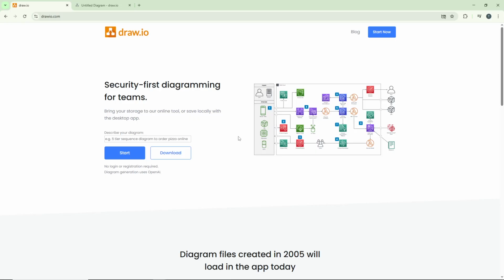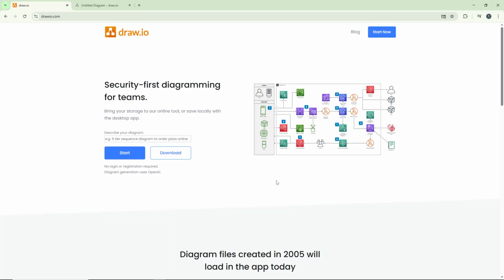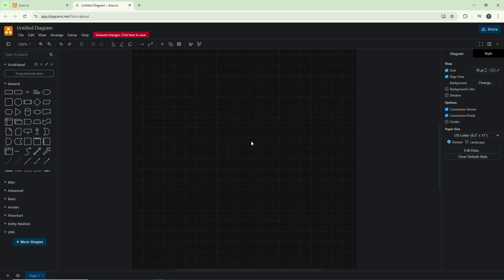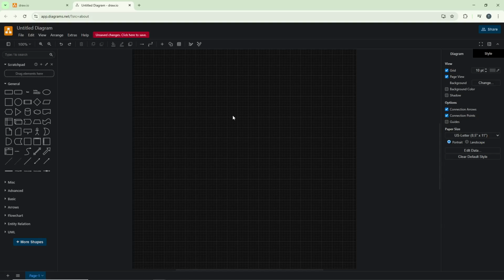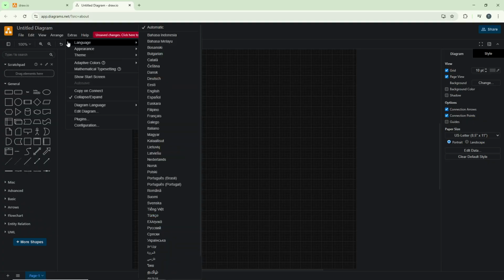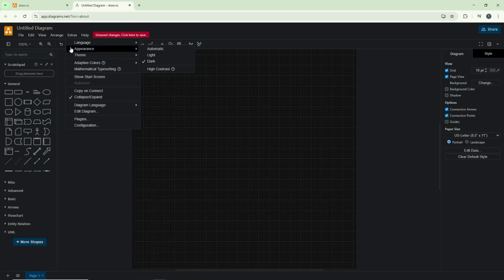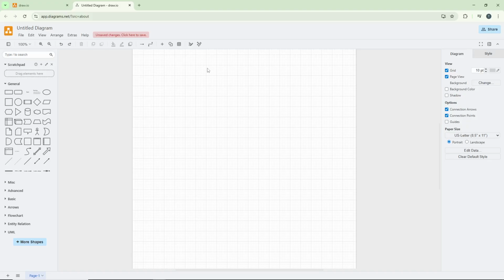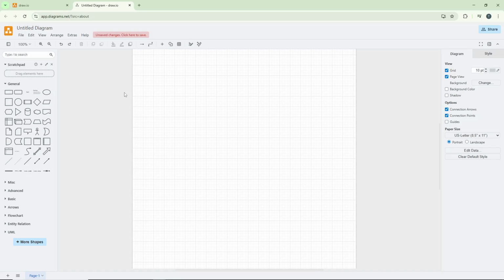How to Turn Off Dark Mode On Draw io Tutorial 2026